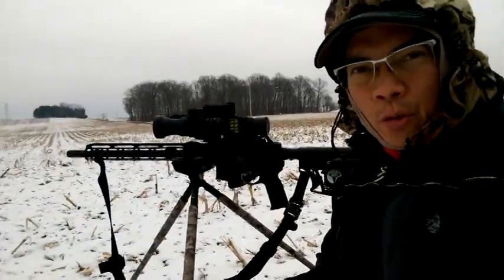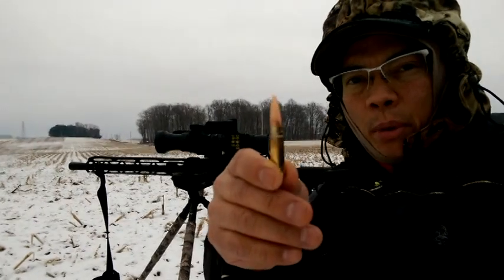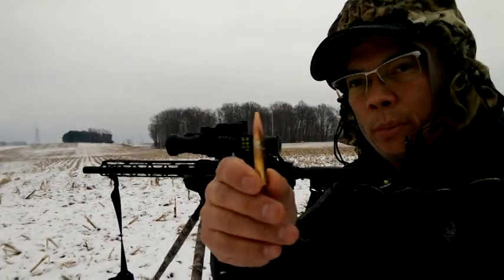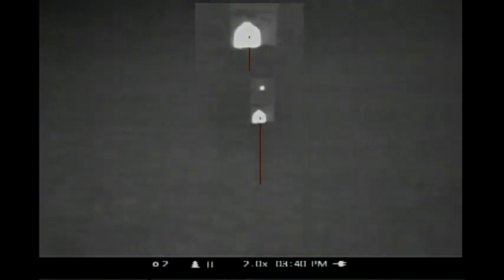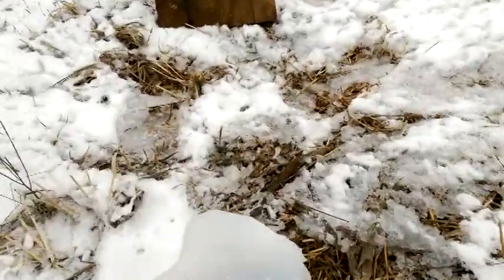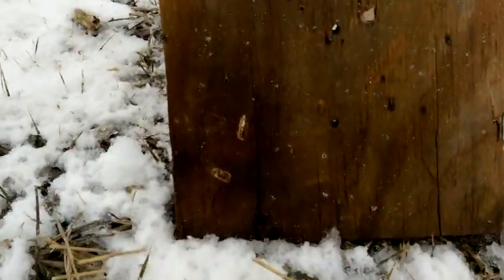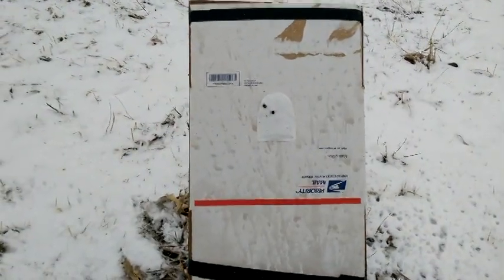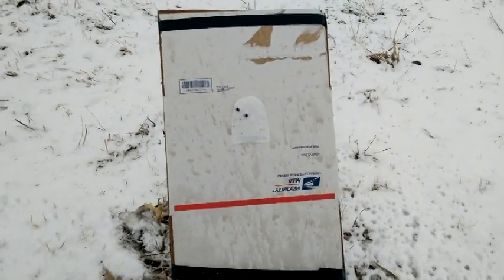300 AAC Blackout Barnes Bullets RangeAR Ammunition Pulsar Thermal Scope